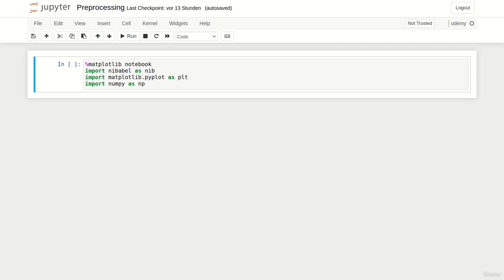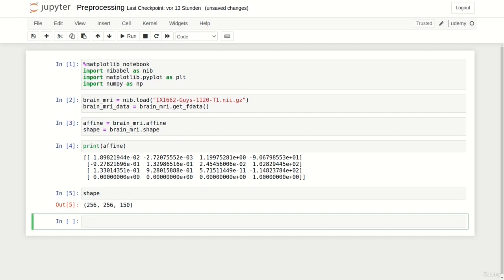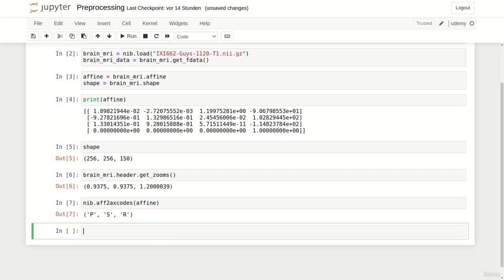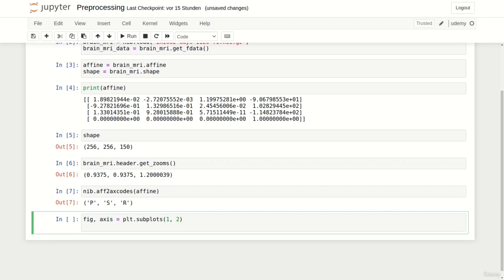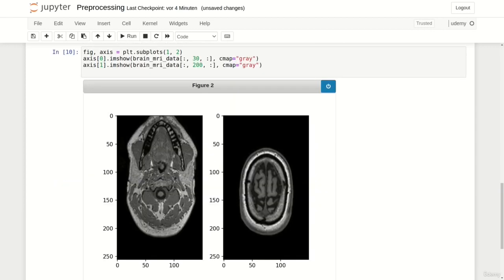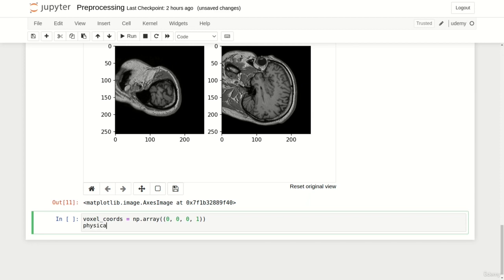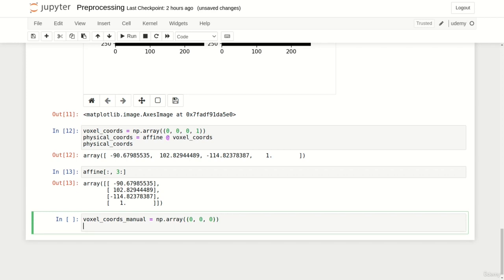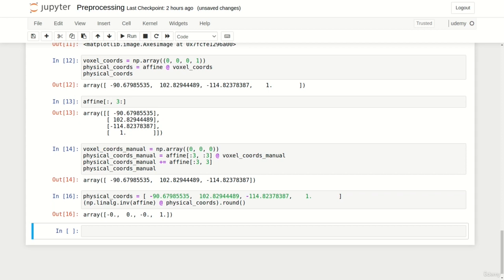7 Preprocessing in Python Part 1